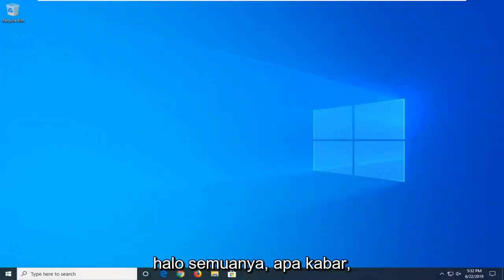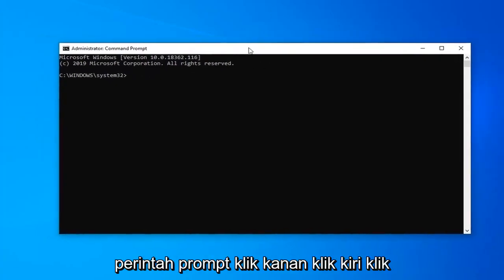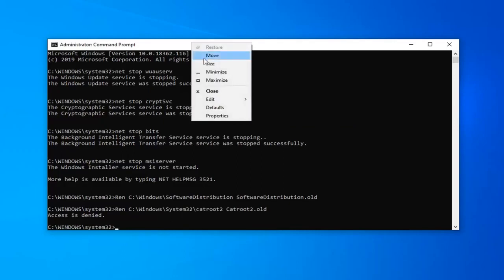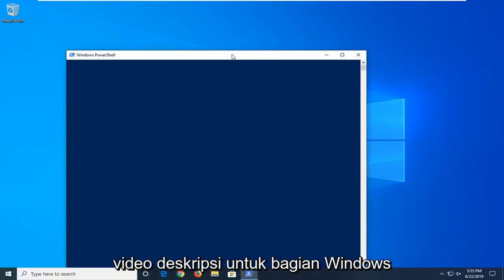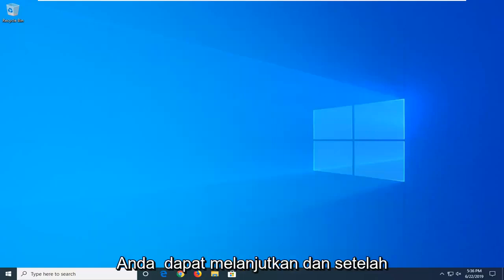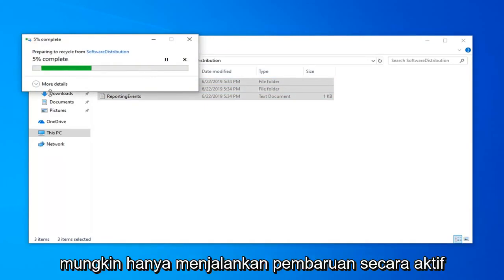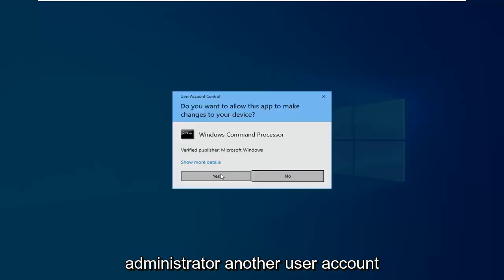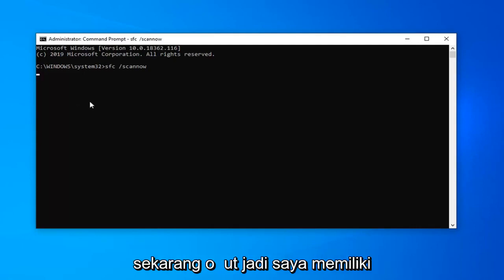Cara Memperbaiki Kode Kesalahan Pembaruan 0x80070057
Perbaiki Kesalahan Pembaruan Windows 0x80070057 di Windows 10 [3 Solusi]

Perintah PowerShell:
wuauclt.exe /updatenow

Saya kira Anda menonton tutorial ini karena Anda menginstal versi OS Windows 10 terbaru di komputer Anda dan Anda ingin memperbaiki kode kesalahan pembaruan Windows 10 0x80070057. Kami punya kabar baik untuk Anda, jika Anda dengan hati-hati mengikuti langkah-langkah yang tercantum di bawah ini dalam urutan yang dijelaskan, Anda dapat melanjutkan penggunaan Windows 10 Anda dalam waktu singkat.

Selain pesan kesalahan 'Gagal memformat partisi yang dipilih dengan kode kesalahan 0x8004242d', ada masalah serupa lainnya yang mencegah orang menginstal sistem operasi Windows dari awal. Ini 'kami tidak dapat memformat partisi yang dipilih 0x80070057'.

Apa penyebabnya? Jelas bahwa kegagalan format seperti itu biasanya menunjukkan bahwa disk pengaturan Anda telah rusak, Windows tidak kompatibel dengan pengontrol penyimpanan massal atau driver penyimpanan massal, pengontrol penyimpanan massal atau driver penyimpanan massal sudah usang, kabel data di komputer longgar, perangkat keras masalah telah terjadi, atau hanya karena hard disk tempat Anda ingin menginstal OS Windows adalah disk dinamis.

Kesalahan 0x80070057 menunjukkan bahwa pembaruan windows telah gagal dan ada banyak alasan untuk kesalahan muncul yang dapat berupa komponen pembaruan windows yang rusak, pembaruan sebelumnya yang gagal dan menyebabkan korupsi dengan file sistem yang diperlukan untuk mengemas dan membongkar paket pembaruan, dan menerapkan mereka. 0x80070057 nomor adalah nomor kesalahan heksadesimal, dan umum di Windows Vista, 7, 8 dan 10.

Kesalahan biasanya diikuti dengan pesan panjang yaitu “Ada beberapa masalah saat menginstal pembaruan, tetapi kami akan mencoba lagi nanti Jika Anda terus melihat ini dan ingin mencari di web atau menghubungi dukungan untuk informasi, ini mungkin membantu – (0x80070057) ”. Kesalahan ini juga dapat muncul dengan pesan yang sedikit berbeda seperti "Ada yang tidak beres"